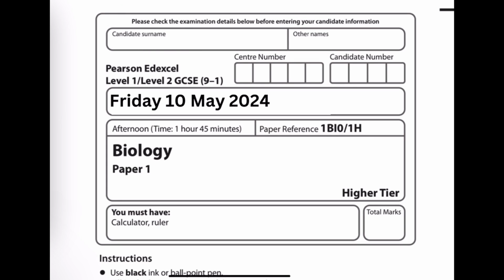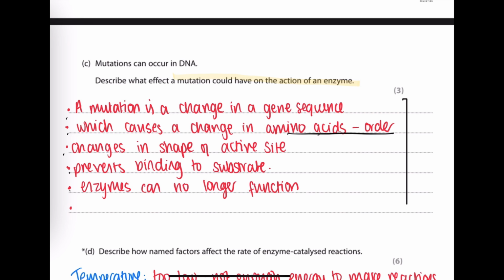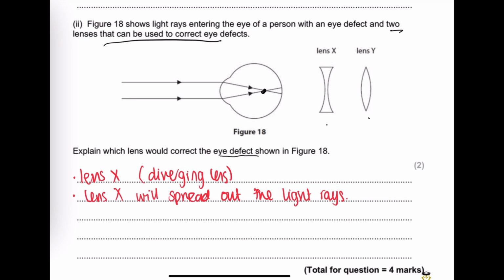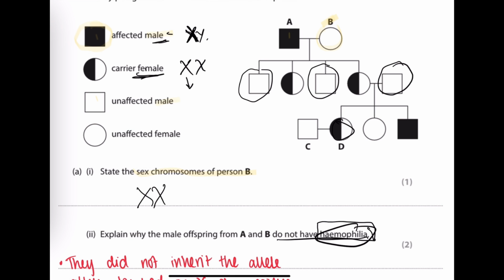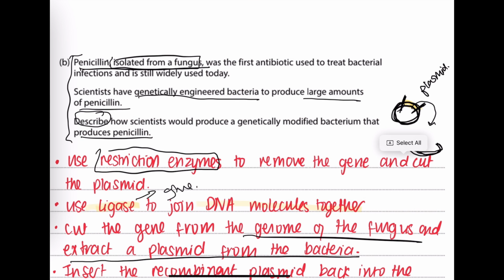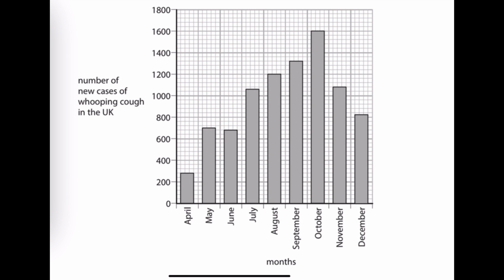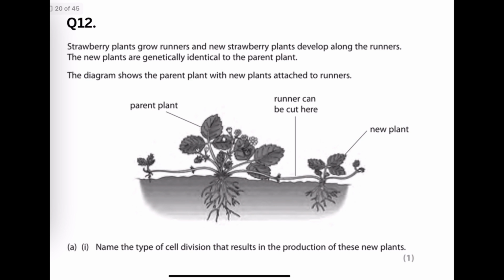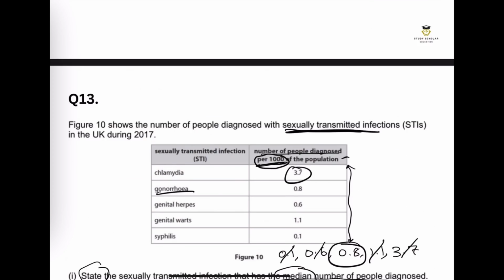2024 Biology Paper 1 GCSE (Edexcel) - Predicted paper walkthrough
Welcome to our comprehensive walkthrough for the 2024 GCSE Edexcel Biology Paper 1 - Predicted paper by StudyScholar! In this video, we've meticulously analyzed every potential topic and question likely to appear on your exam. We're dedicated to ensuring you're fully prepared for whatever challenges come your way on exam day.

📝 For this walkthrough, we'll be referencing the GCSE Biology Paper 1 2024 Edexcel Mark Scheme available on Stuvia. Document: 5217614. This document serves as our guide to dissecting and explaining each question, equipping you with the knowledge and confidence to tackle any question that arises.

More exam question walkthroughs are on the way, covering various topics across GCSE and A-Level Biology.

🌟 About My Channel:
Welcome to your academic support hub where we specialize in GCSE and A-Level exam question walkthroughs in Chemistry, Biology, Mathematics, and Psychology. Here, you'll find detailed explanations designed to enhance your understanding and confidence in tackling exam questions effectively.